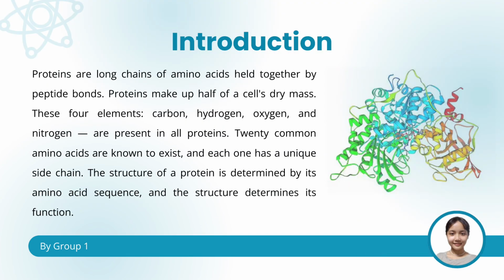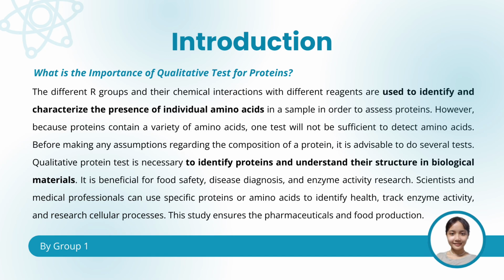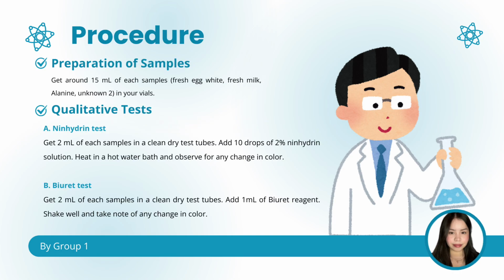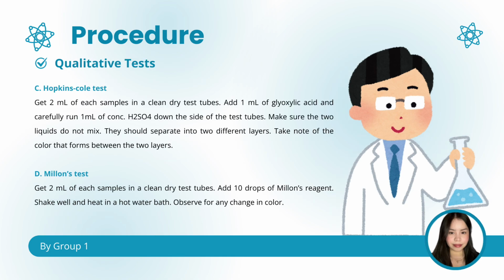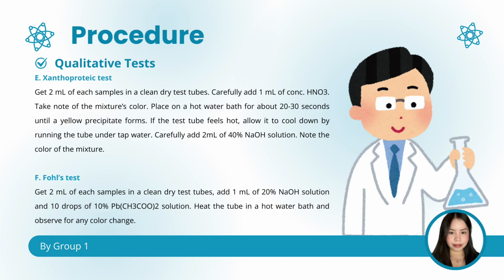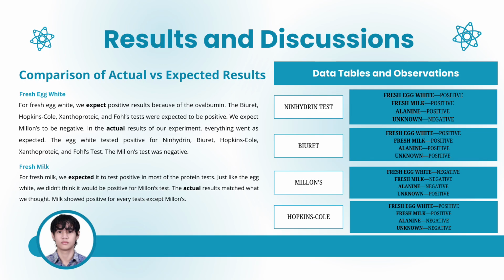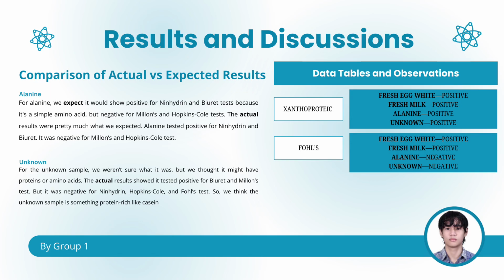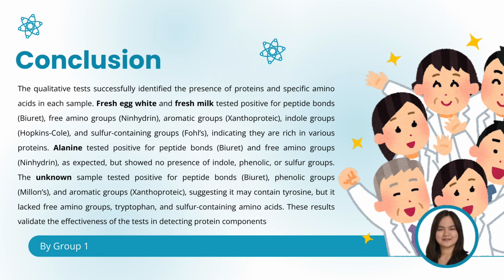MTY1109 LAB REPORT: Qualitative Tests for Proteins | Section 7 - Group 1